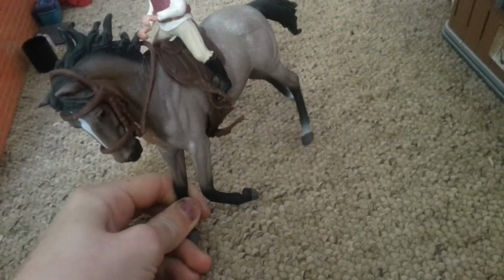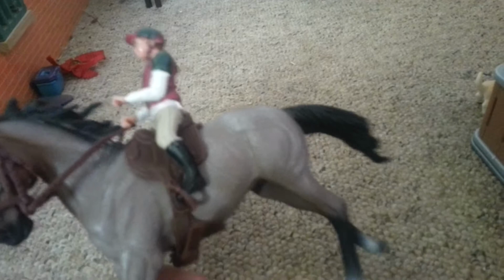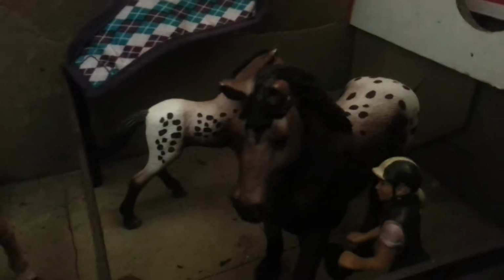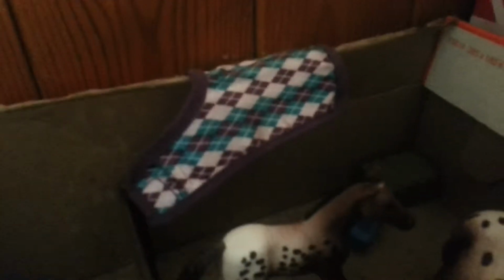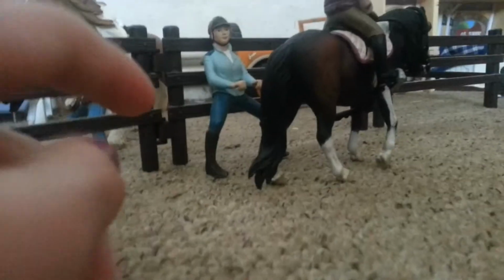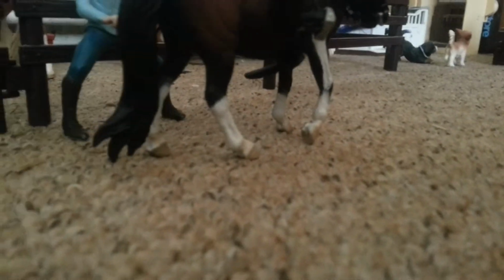Barn Tour: April 2019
Hey!
This is my first barn tour